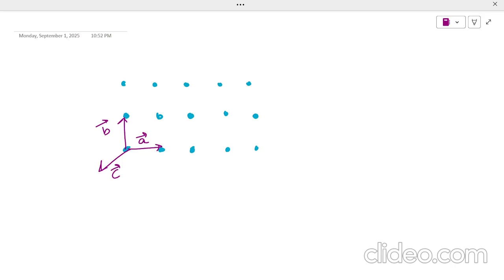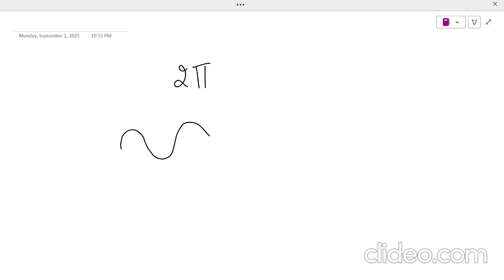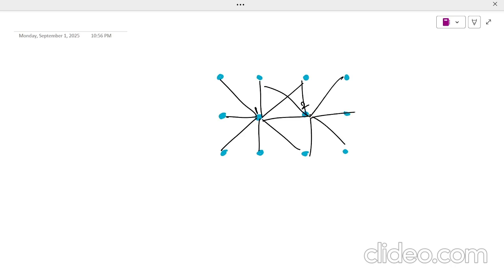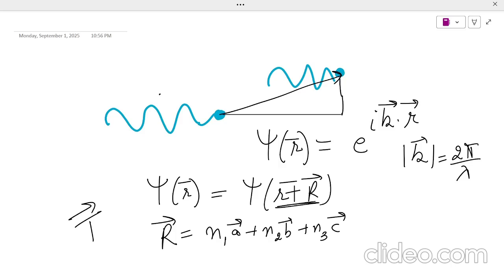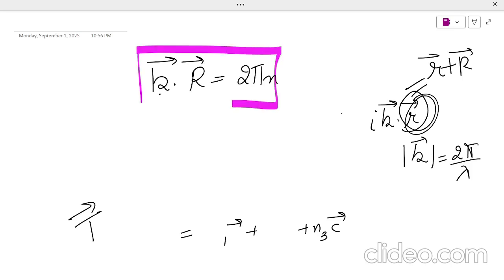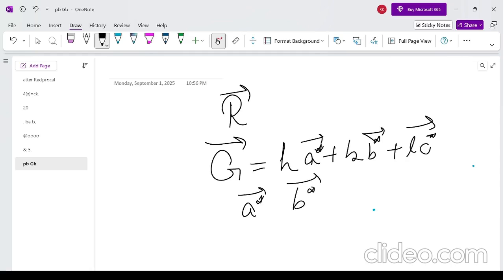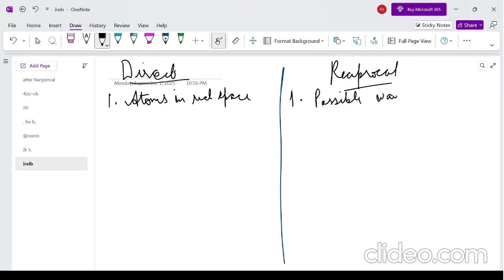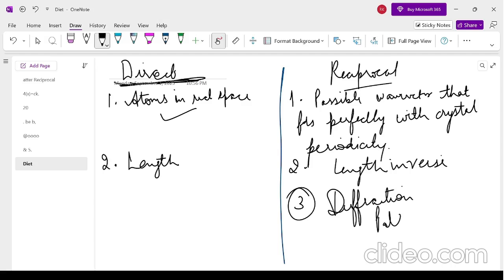Understanding the Physical Concept of the Reciprocal Lattice | Solid State Physic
In this video, we explore the physical meaning of the reciprocal lattice in the simplest and most intuitive way. Instead of only focusing on mathematical definitions, we explain how the reciprocal lattice naturally arises when describing wave behavior in a periodic crystal.

🔹 What you’ll learn in this video:

Why reciprocal space (k-space) is important
The role of the wavevector k in describing electron waves
How lattice periodicity connects real space and reciprocal space
The significance of the factor 2π/a in reciprocal lattice vectors
Visualization of waves traveling through atomic rows and their diffraction

This video is designed for students of physics, material science, and engineering who want a clear understanding of the reciprocal lattice concept beyond just equations.